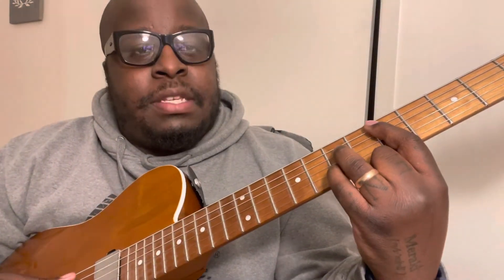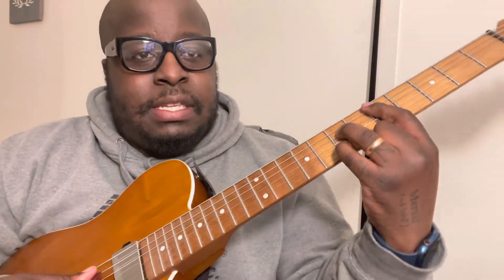Drake - In The Bible GUITAR TUTORIAL